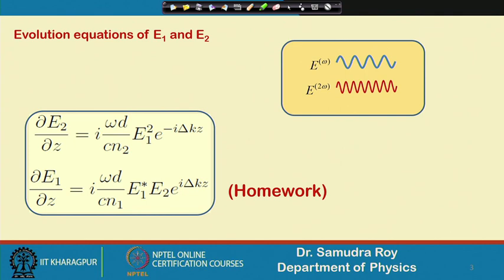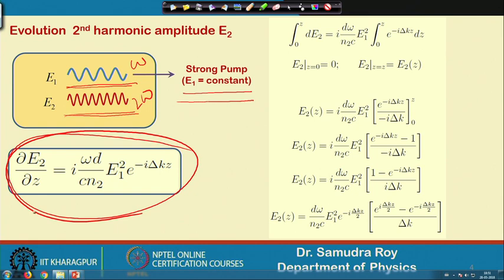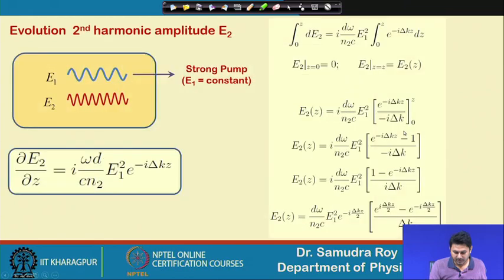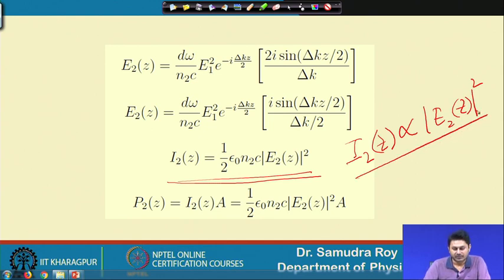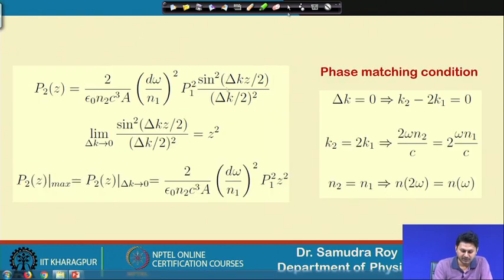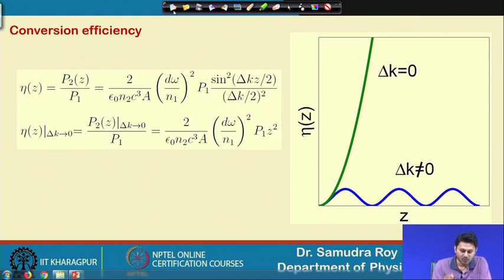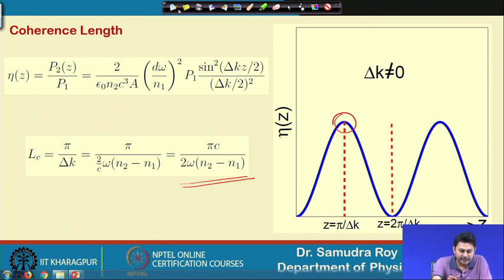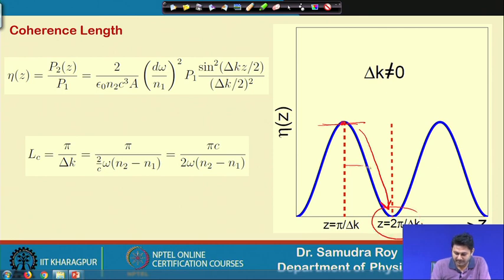Lecture 18:Phase matching